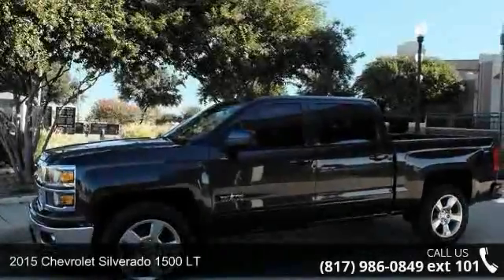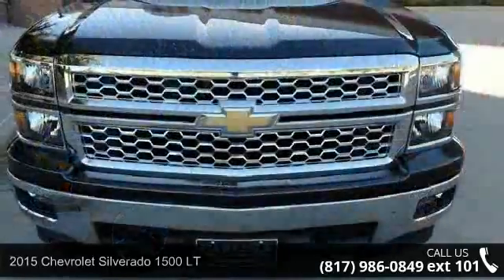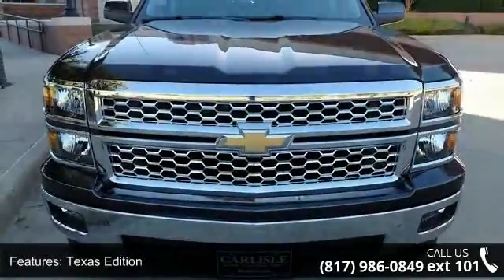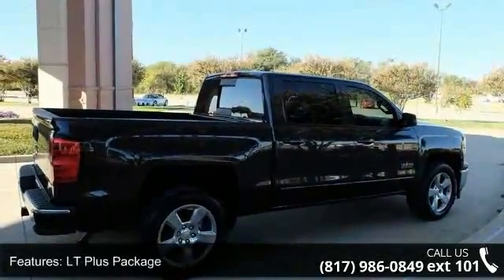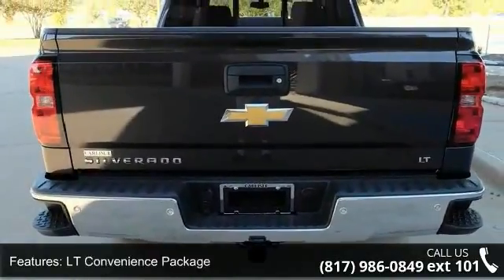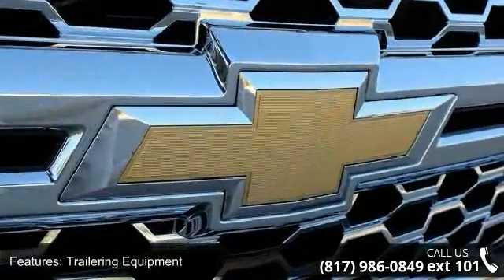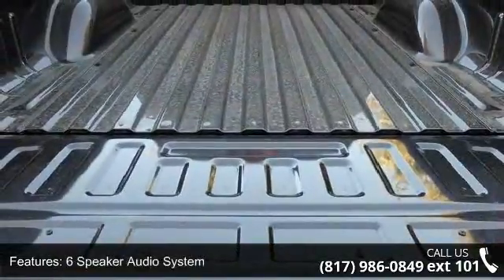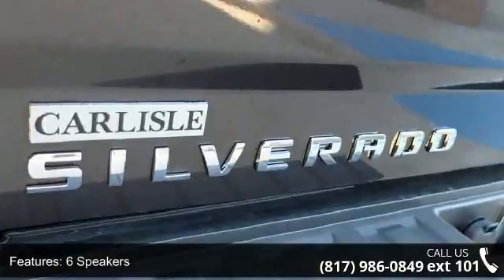2015 Chevrolet Silverado 1500 LT - Carlisle GM - Waxahach...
Sliding rear window. Silverado 1500 LT, 4D Crew Cab, EcoTec3 5.3L V8, 6-Speed Automatic Electronic with Overdrive, RWD, and Gray. Tired of the same boring drive? Well change up things with this trusty 2015 Chevrolet Silverado 1500. With plenty of passenger room, you won't have to worry about being cramped when it's more than just you in the truck. Call one of our Internet managers TODAY for your test drive or for a personal walk-around description.  Our location is just 30 miles south of downtown Dallas along Interstate 35E in historic Waxahachie.  DON'T DELAY CALL TODAY!  CARLISLE - YOUR ONE-STOP GM SHOP!